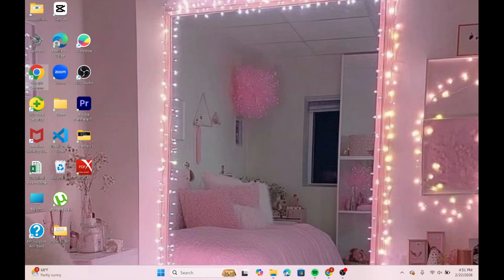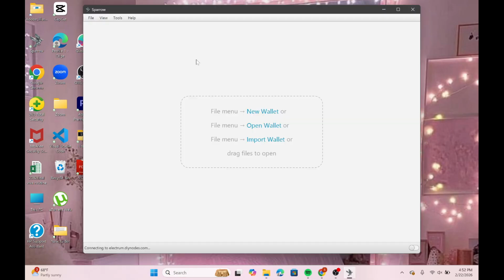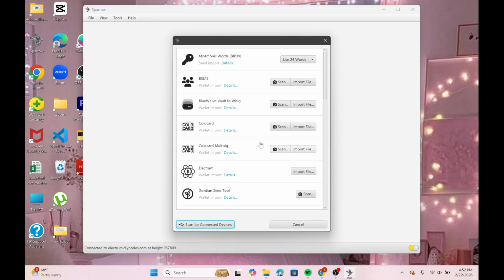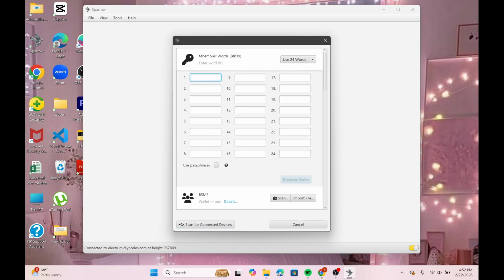How to restore wallet in Sparrow Wallet 2026?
Already have a seed phrase and need to recover your wallet? This video shows you how to restore a wallet in Sparrow Wallet quickly and safely.

From entering your seed phrase to setting up your wallet again — I'll walk you through every step so you can regain access to your bitcoin without hassle.

By the end of this tutorial, your wallet will be fully restored and ready to use in Sparrow.